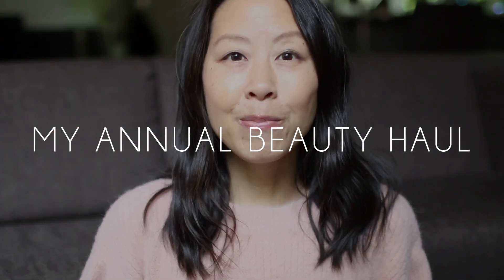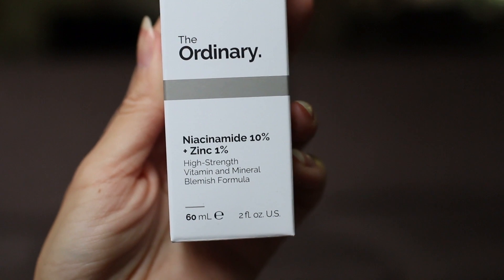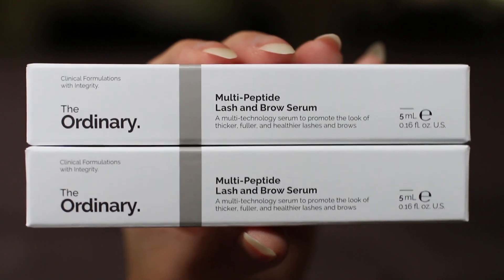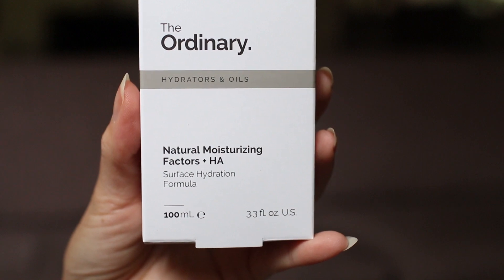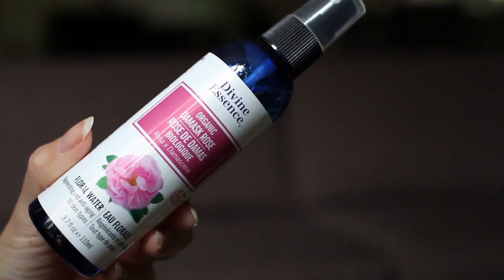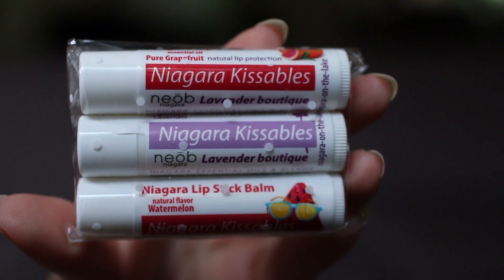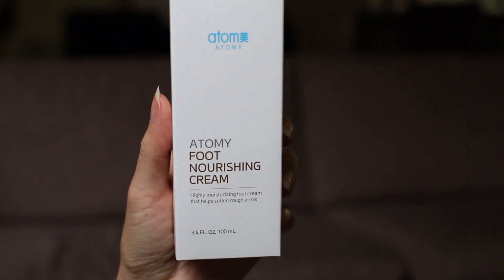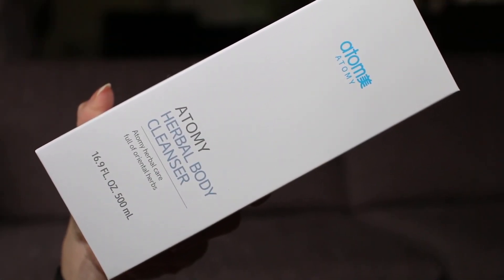My annual beauty haul - products I'll be using in 2023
Hi everyone! Welcome to my annual beauty haul. These are the products I hope to use up between December 2022 and November 2023.

As some of you know, I've been trying to make all my beauty purchases in November (during the Deciem and Black Friday sales). Before I decide what to purchase, I try to film my annual empties video so I can get a sense of how many products I used up the previous year. I started this in 2021 so I'm still figuring it out, but I thought I would start tracking my total spend when I make my annual purchases. This year, I spent approximately $615. Note that this # doesn't include items I purchase mid-year if I run out. The goal is for this not to happen but I did run out of shampoo earlier this year.

In this video, I show all the beauty products I purchased for the upcoming year - mostly skincare and some toiletries (including body wash and toothpaste). I did pretty well using up the products I purchased last November, and I'd even run out of a few things by the time I filmed this video. That being said, I think I still over-purchased in a few categories - namely facial oil, hand cream, and toothpaste. Overall, I spent less than I expected, mostly because I didn't buy much makeup as I'm still shopping my stash.

Here's the breakdown of how much I spent (Canadian $, includes sales tax):
- Sephora: $113
- Deciem: $130
- Well: $78
- Neob: $11
- Atomy (includes some products for or shared with hubby): $284